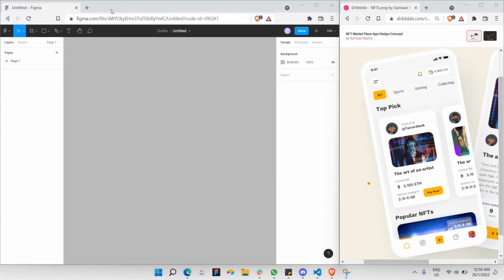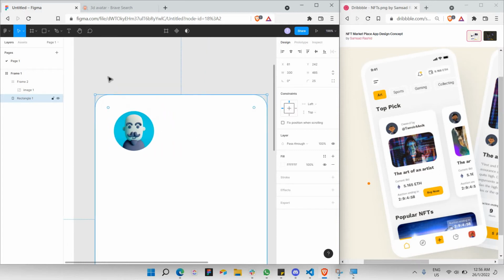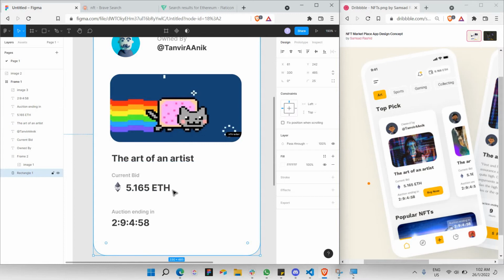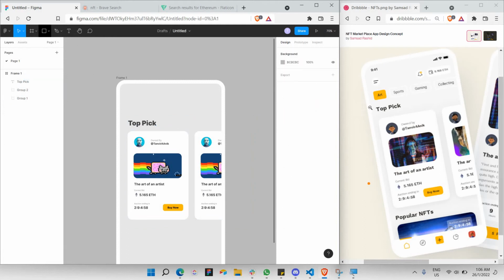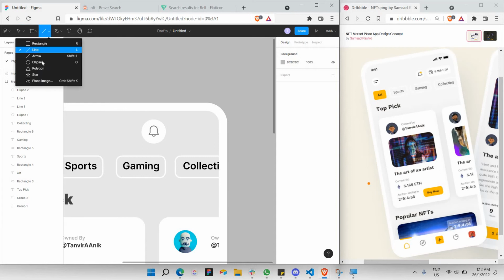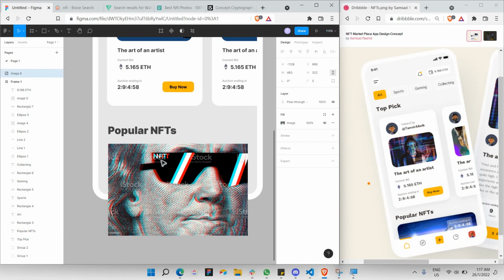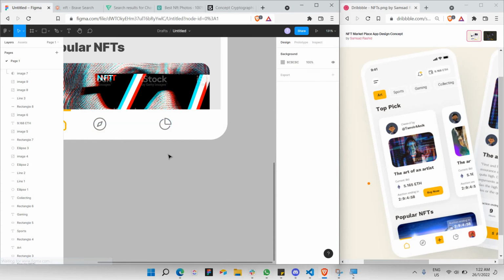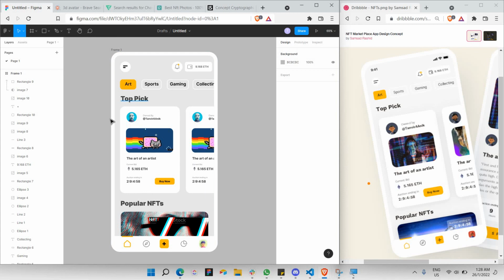How to create an NFT Marketplace Mobile App UI in Figma | Part 1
Hello there dear YouTube friends in this video I'll be showing you guys create NFT Marketplace Mobile App UI in Figma. So hope you guys will learn something from watching these videos. Adios folks.

Credits
Dribble Artist - Samsad Rashid

💖 Show support!